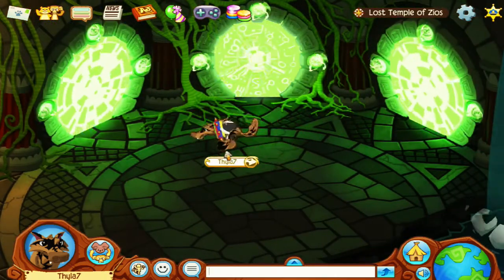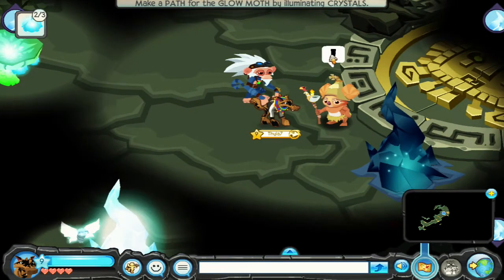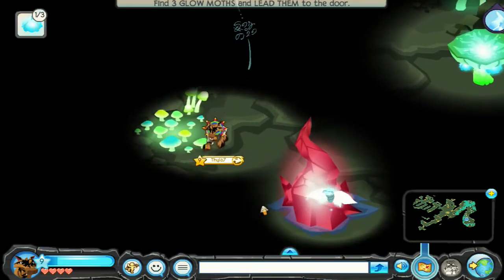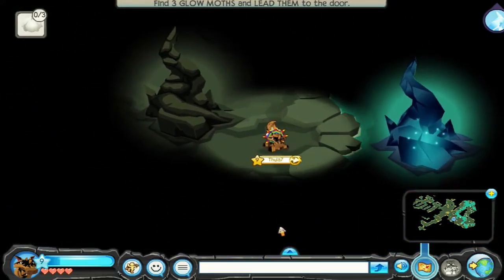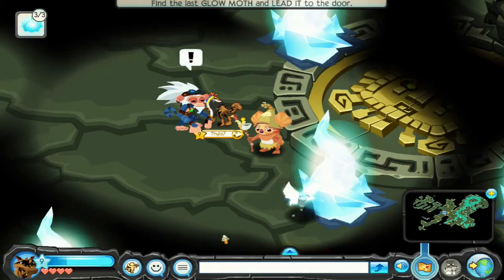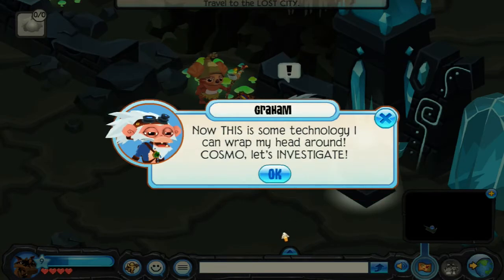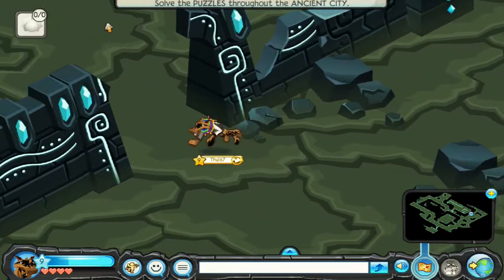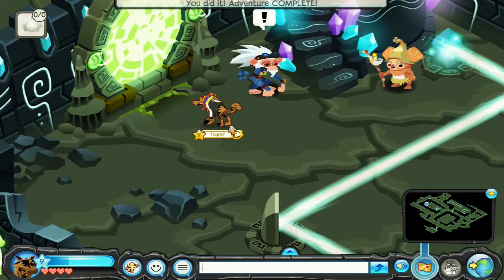Animal Jam Classic - The Calling Episode 2 - The Mystery Below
A stone maps tells of a mysterious location further down. What could it be? We delve deeper inside to find and possibly solve the mystery below.